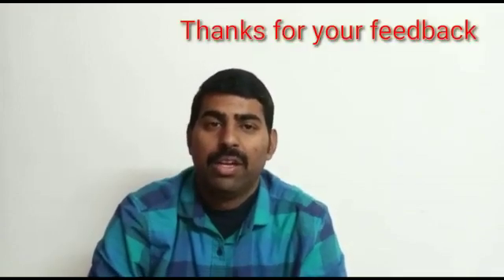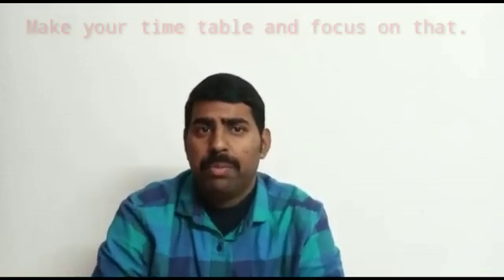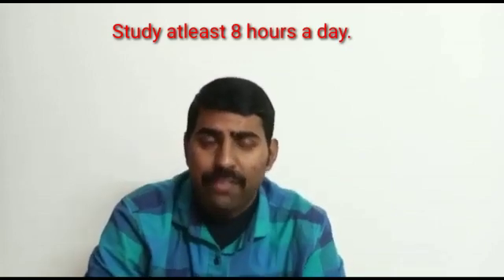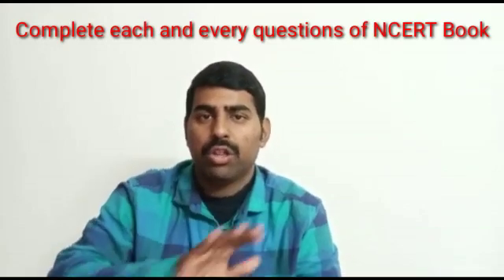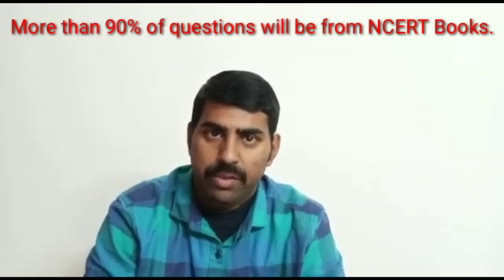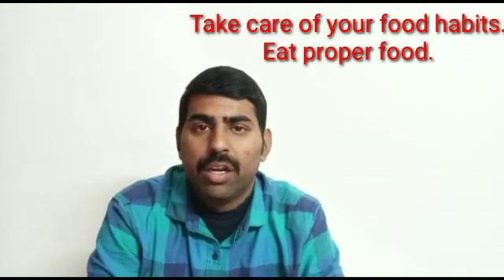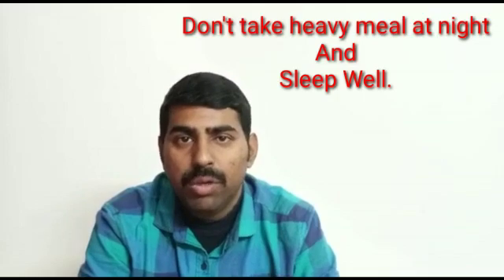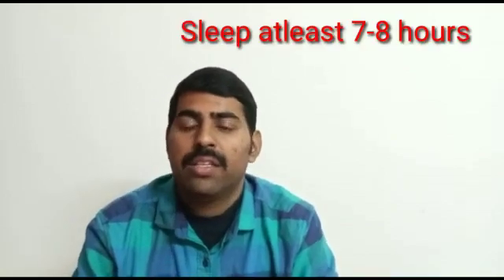Important Tips For Preparation Of Science In The Last Month Before The Science Exam.|| Abhishek Sir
This Video IS Obviously Going To Help You In Your Board Exam.